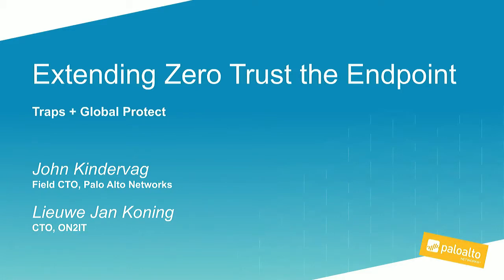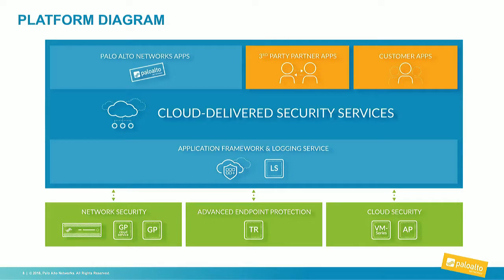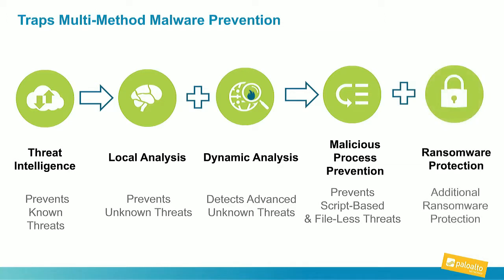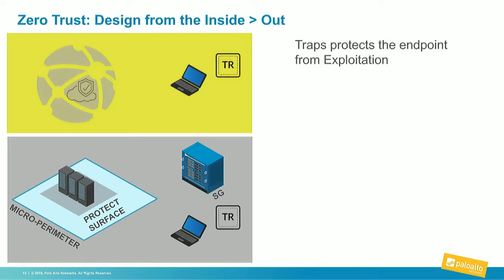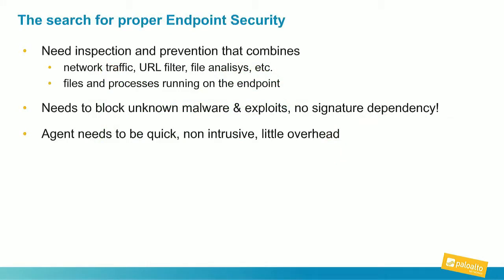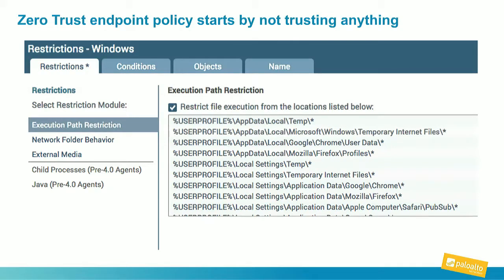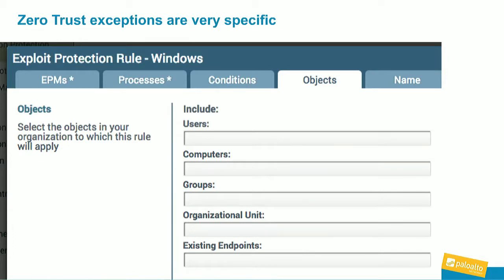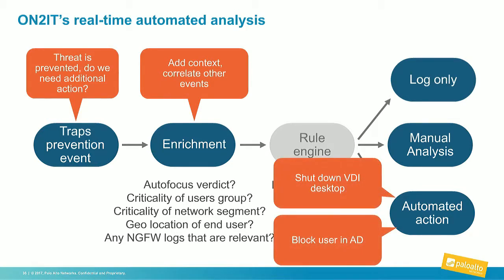Webinar: 'Extending Zero Trust to the Endpoint'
In dit webinar behandelen Lieuwe Jan Koning (CTO ON2IT) en John Kindervag (Field CTO Palo Alto Networks) het toepassen van Zero Trust op de endpoints.

Dit betreft een opname van het webinar wat heeft plaatsgevonden op 14 maart 2018.

Tijdens her webinar wordt o.a. gesproken over de basis van Zero Trust en waarom endpoints moeten kunnen communiceren en integreren met andere beveiligingstechnologieën.

Lieuwe Jan Koning behandelt daarnaast een praktijkvoorbeeld van Zero Trust endpoint security en praat o.a. over:

- Waarom ON2IT zich focust op de endpoint
- Hoe ON2IT Zero Trust in de praktijk toepast
- Waarom ON2IT Traps gebruikt voor de beveiliging van de endpoints

Meer weten over Zero Trust en Endpoint security?

Meer weten over Traps?